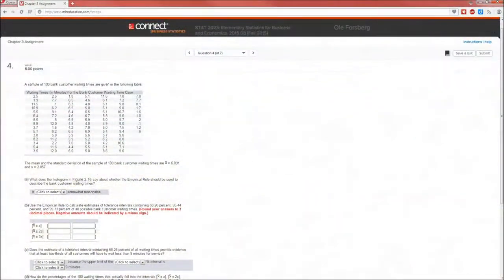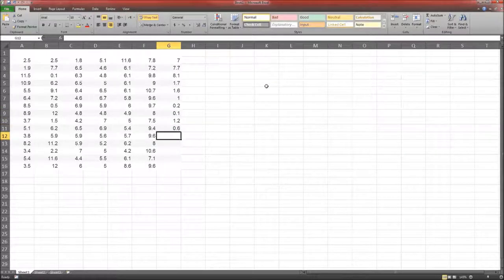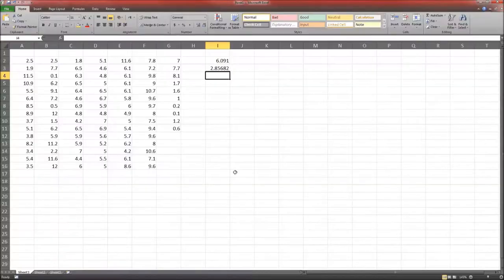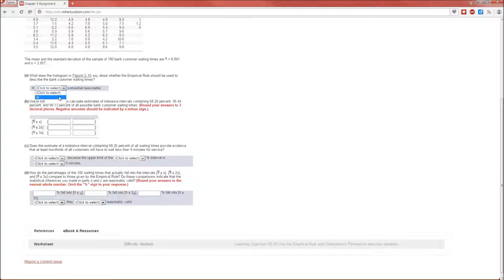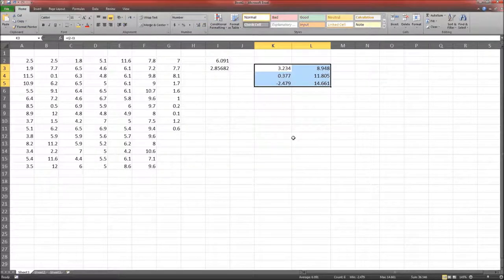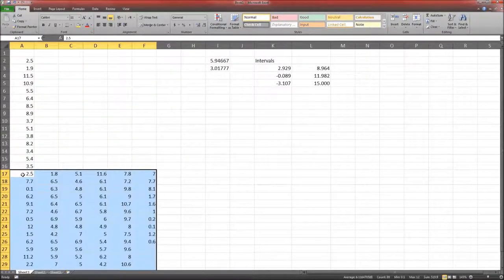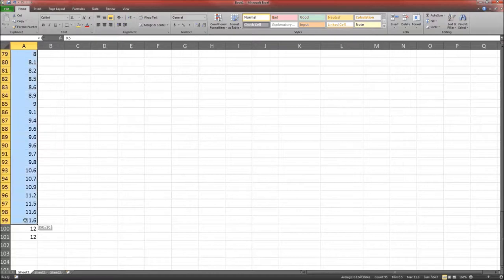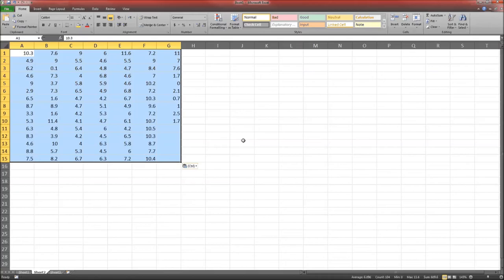BOM: Chapter 3, Problem 4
This video works through Problem 4 from Chapter 3 in BOM. It emphasizes data handling, as well as the Empirical Rule.